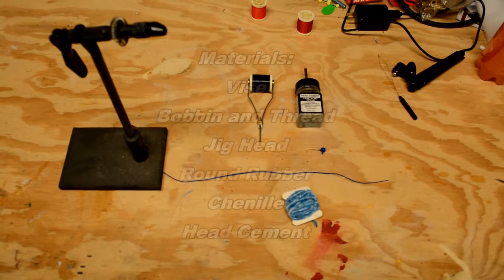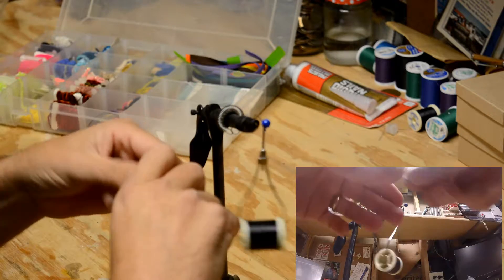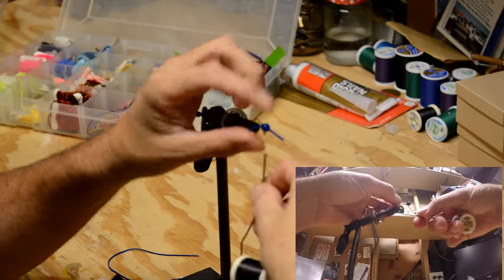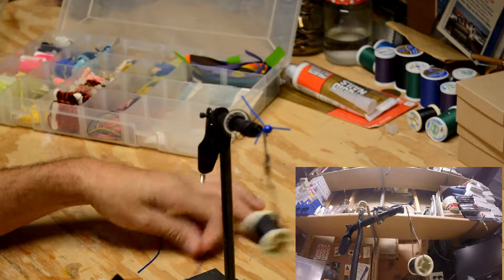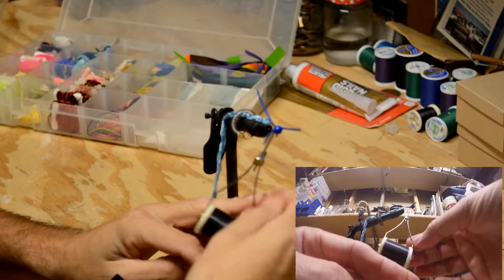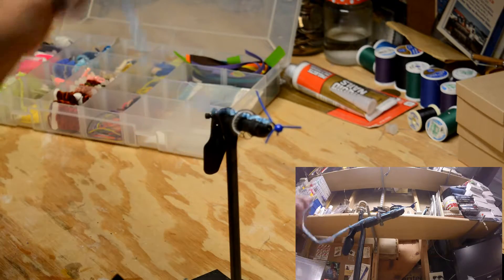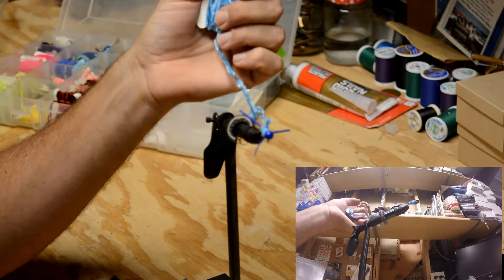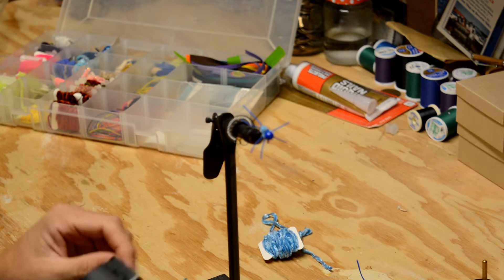Panfish jig making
This video is one how to make one of my favorite bluegill and crappie jigs.  I suspend it underneath a  casting bubble and tip it with a bee moth, I cast it out along the bank and then retrieve it very slowly.  This little jig is always in my tackle box!